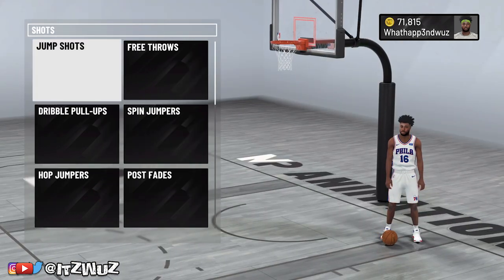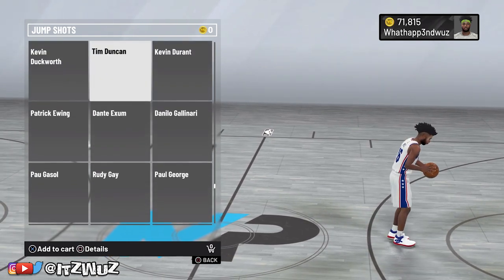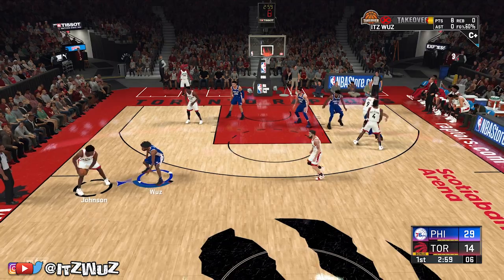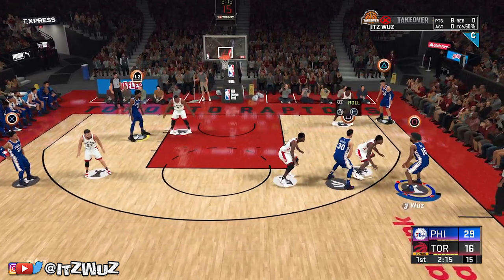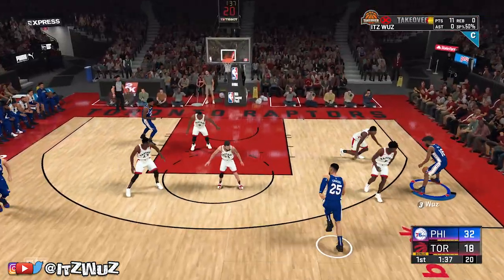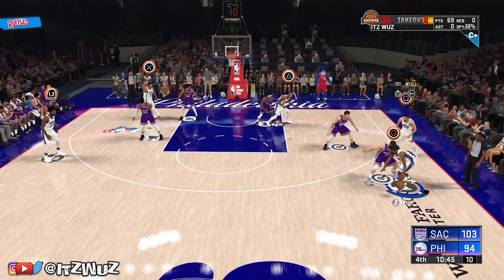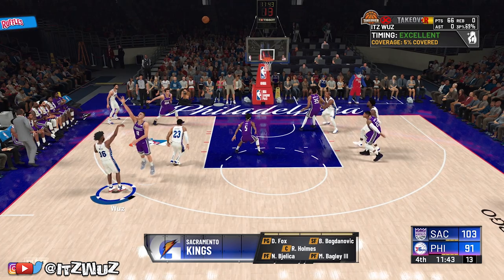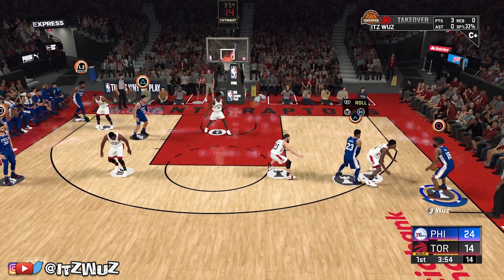*NEW* EASY Method TO GET SHOOTING BADGES NBA 2K20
*NEW* BEST Badge Method TO GET SHOOTING BADGES NBA 2K20